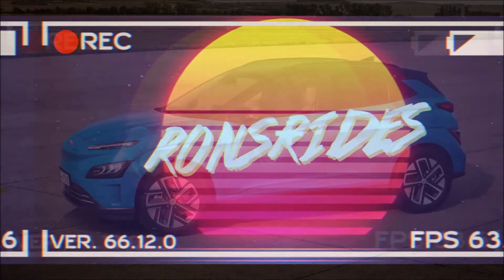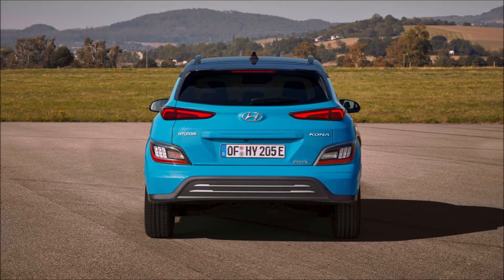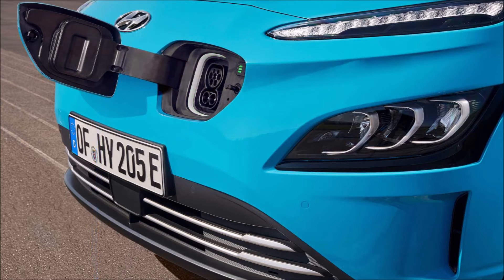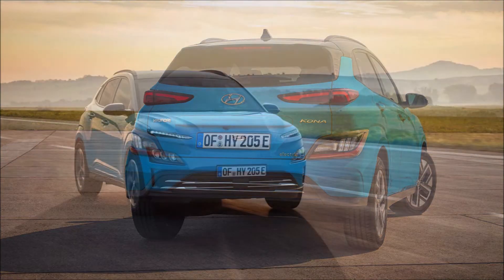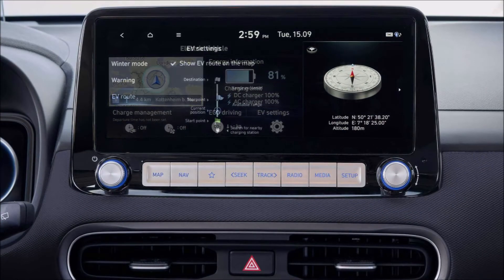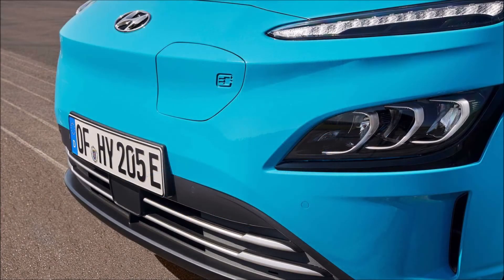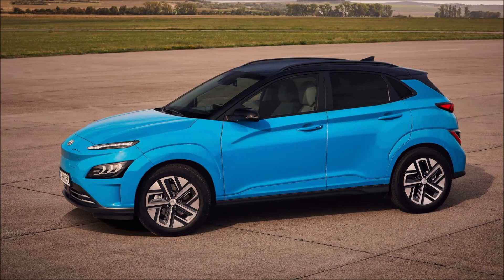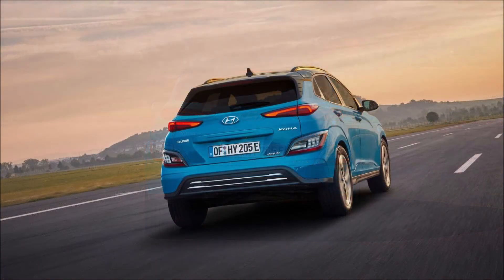Meet The Facelifted 2021 Hyundai Kona Electric!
Visual updates made to the 2021 Kona electric and here they are!